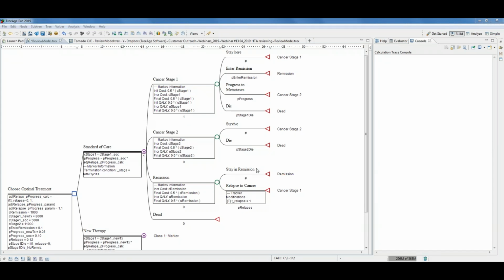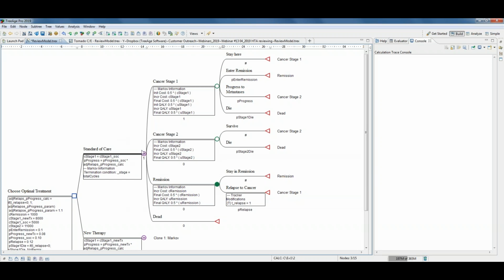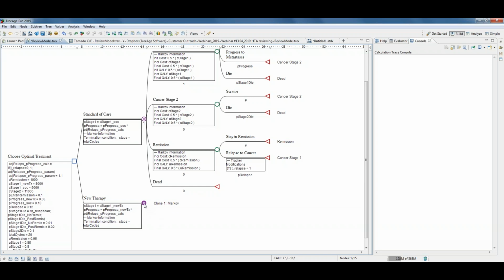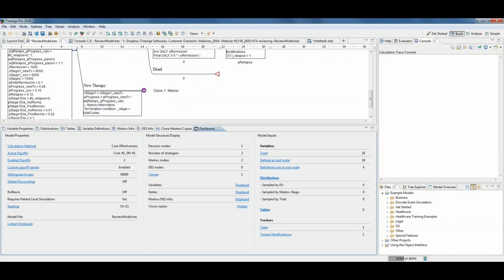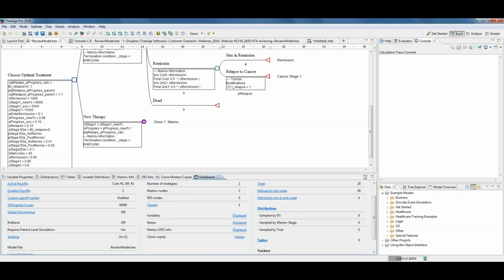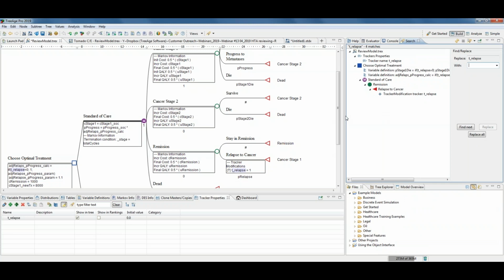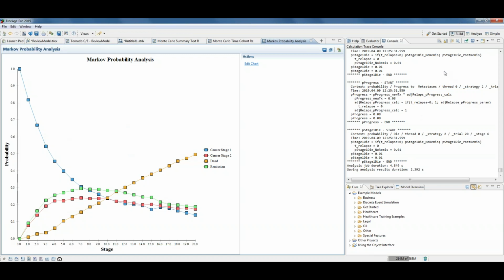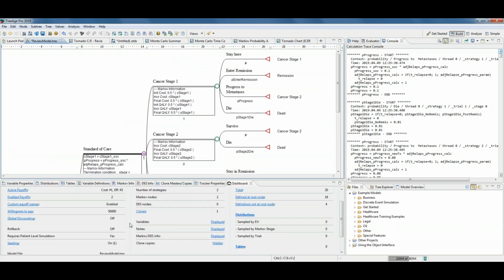Review Healthcare Models - live webinar recording!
Follow this simple tour to learn how to review a TreeAge Pro model including:
- Review patient pathways and model configuration.
- Explore the tools available to find information about your model.
- Compare strategies through Cost Effectiveness Analysis.
- Study uncertainty through Sensitivity Analysis.

*Video recorded from live webinar* April 2019